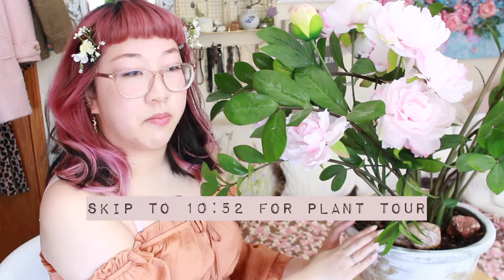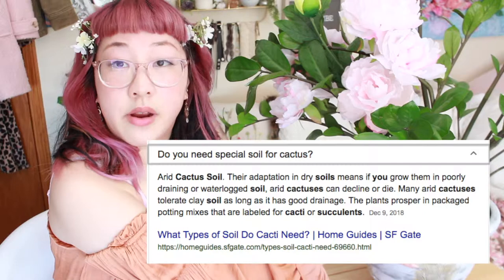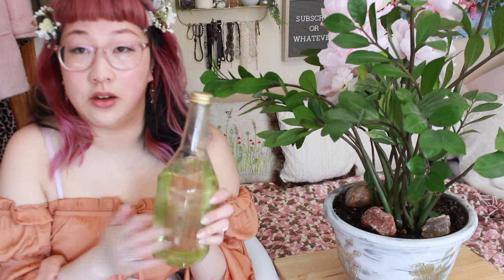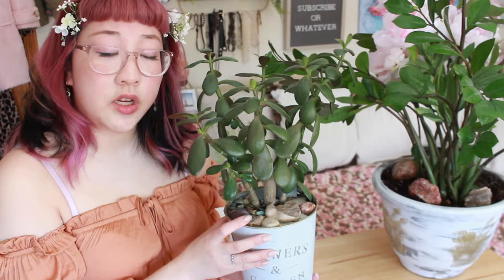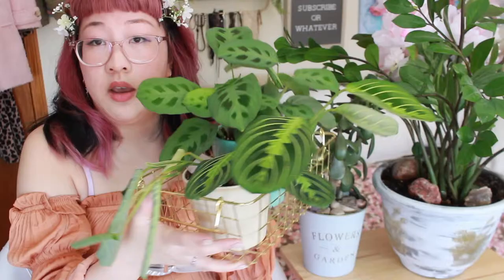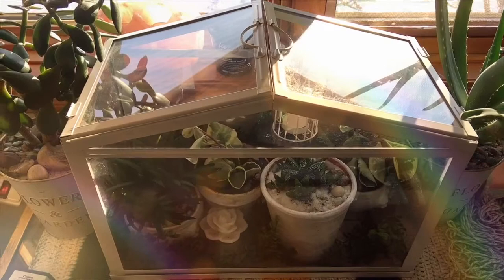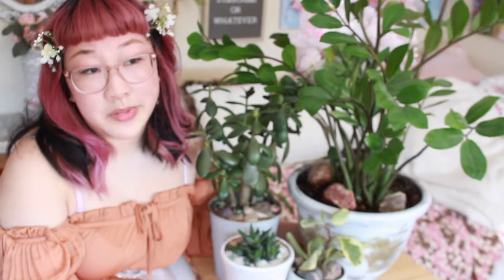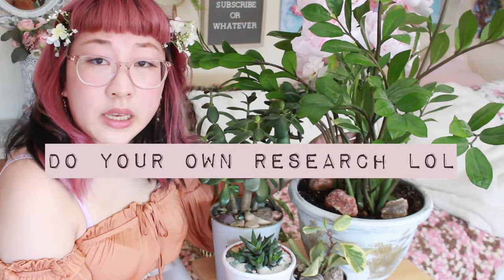🌿 plant tour + plant care info 🌿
I'll have an art related video up in a week or so!

SKIP TO LIKE MINUTE 10:50 if you don't want to hear basic plant care.

literally like that day I filmed this video, jenna marbles uploaded hers LOOOOL anyways. I'm actually really passionate about plants and flowers and I thought maybe I should do a plant tour. This is a little bit different from what I regularly would post, but it's not like I have a concrete channel or anything lol

So hopefully you learn something or you find something that I said wrong and you can loudly shout it at me in the comments.

Plants I talked about

ZZ
Jade
Parlor Palm
Prayer Plants
Peperomia
Gasteria
Aloe Vera
String Of Pearls
Various Succulents
+ one mysterious one that I don't know of

My spray bottles

CAMERA: CANON EOS REBEL T5i
EDITING: iMovie
SOUND: SnowBall

(Most of the images I screen capped from various google searches.)

All images and video are photographed or filmed by myself unless otherwise stated.